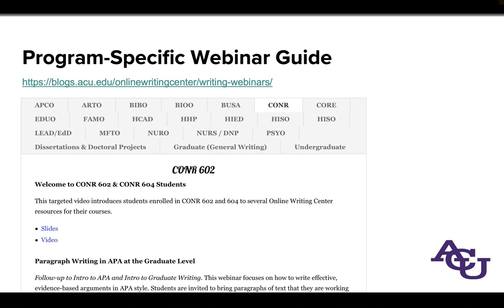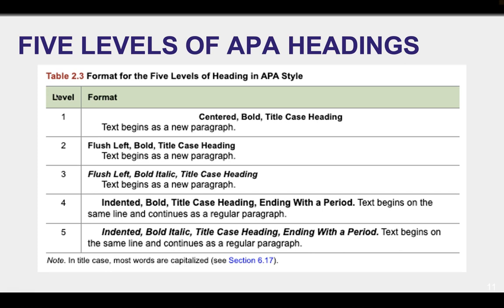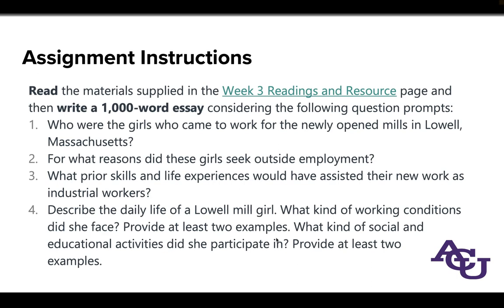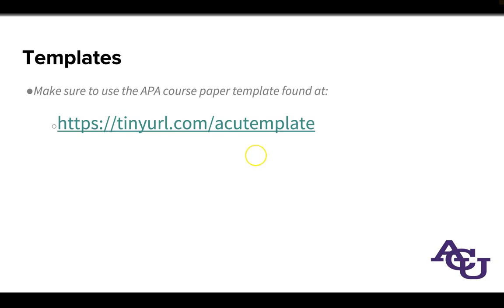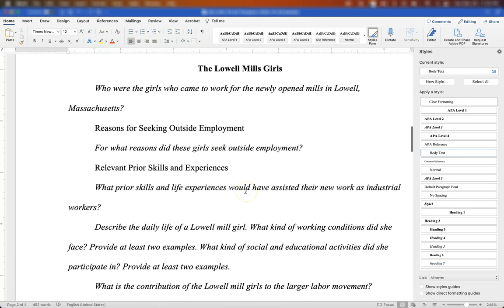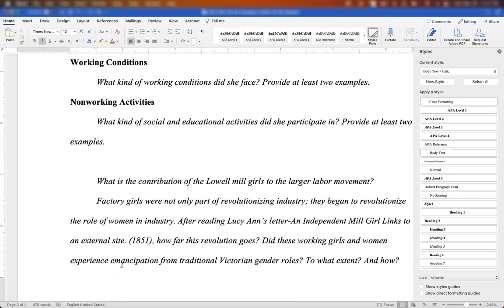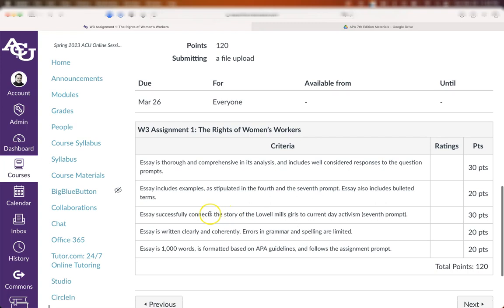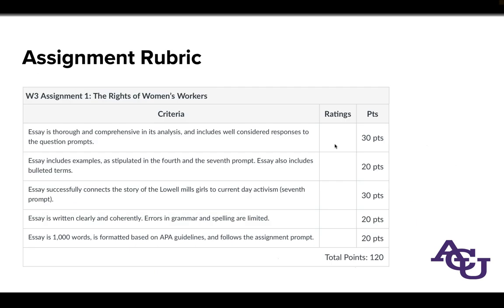Headings and Paper Organization in APA Style | ACU Online Writing Center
APA style has specific rules about how to use headings. This targeted webinar introduces and explains these rules, modeling how to use them using ACU's APA course paper template and HISO 118's Week 3/W3 Assignment 1: The Rights of Women’s Workers.

TIMESTAMPS
00:00 Online Writing Center introduction
00:43 Learning objectives
01:04 Understanding headings in APA 7
02:21 Five Levels of APA Headings chart
04:25 2-of-a-kind rule
05:38 Assignment: The Rights of Women’s Workers
08:47 Using the ACU APA Course Paper Template
09:30 Grouping questions into sections
10:30 Formatting headings using the Styles pane
13:00 Crafting descriptive headings
17:43 Sorting key concepts
18:52 Webinar recap